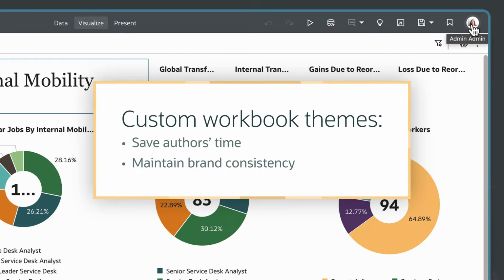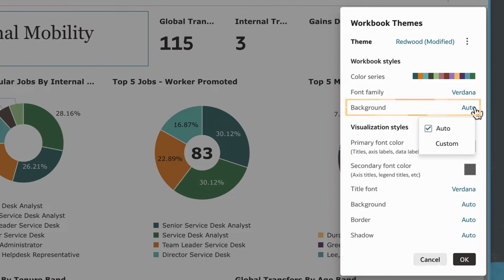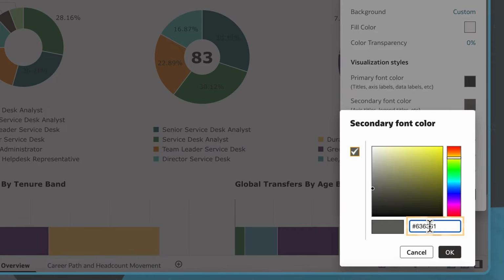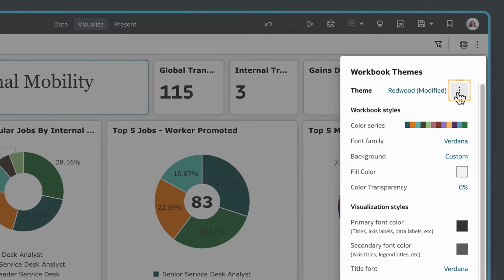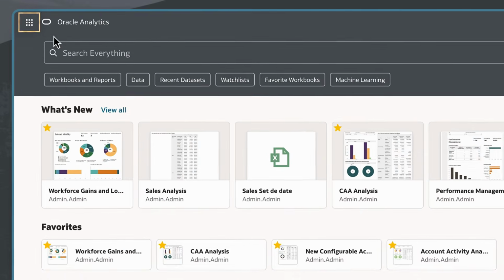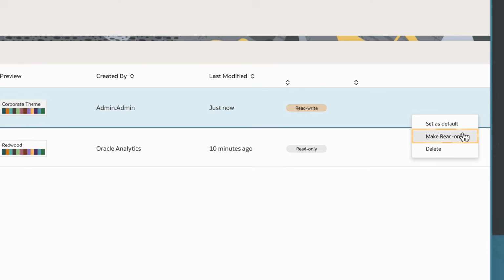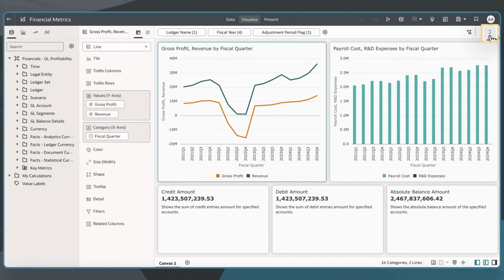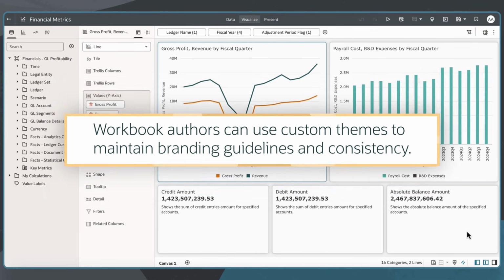How to Customize Workbook Themes in Oracle Fusion Data Intelligence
Create custom workbook themes that reflect your organization’s branding using Oracle Fusion Data Intelligence. Learn to adjust colors, fonts, and backgrounds for consistent, professional analytics

This tutorial guides administrators and authors through designing and applying custom workbook themes in Oracle Fusion Data Intelligence. Discover how to align analytics with official brand guidelines by customizing color palettes, typography, borders, and layouts. Learn to set a default theme for all users to ensure consistency across teams. The video also covers saving and sharing branded themes, setting security permissions for theme editing, and tips for maintaining clear, on-brand reporting standards. Oracle Fusion Data Intelligence makes it easy to deliver polished, company-branded workbooks for every project. Explore additional resources and tutorials linked below to enhance your skills.